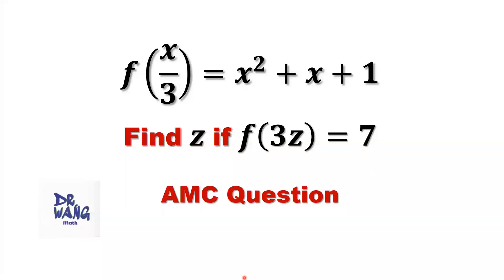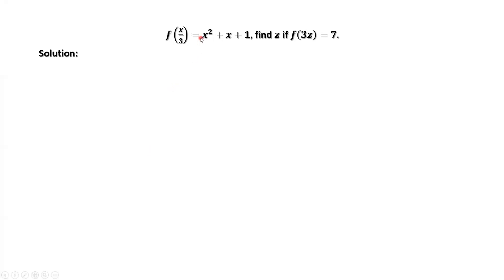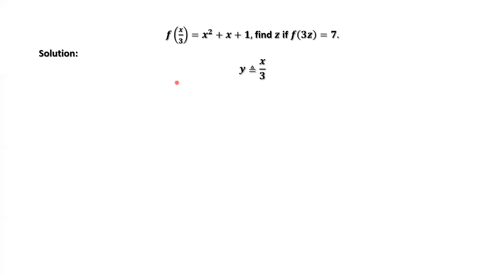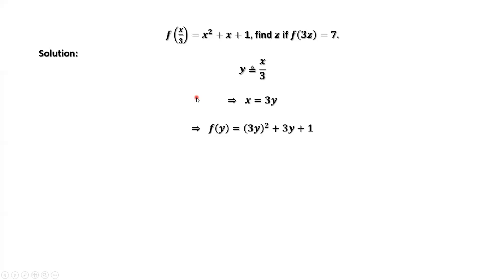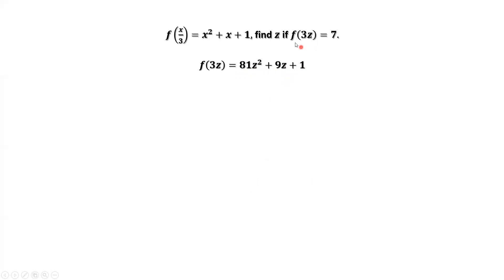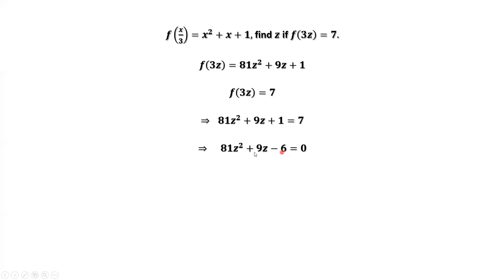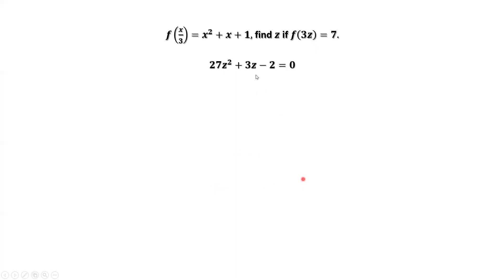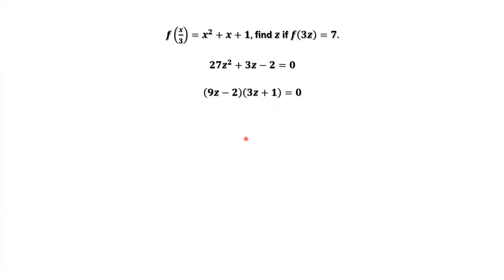A Functional Problem, AMC Question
This is a functional problem. Given a function value, what is z value? In this video, I'll show you how to find a general expression for this function and then solve a quadratic equation to find the z value.